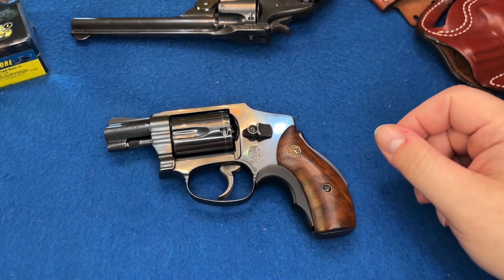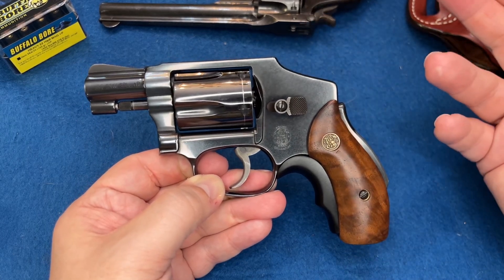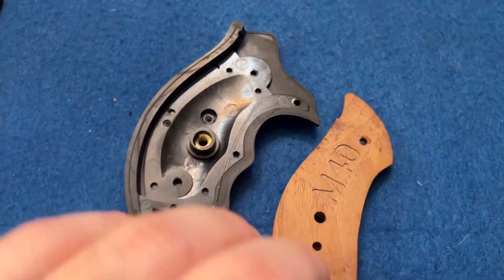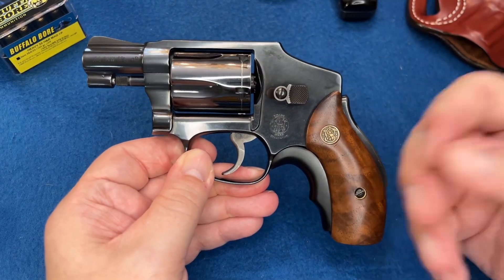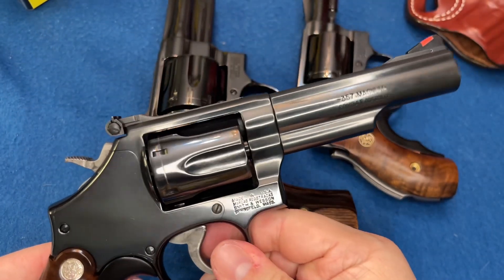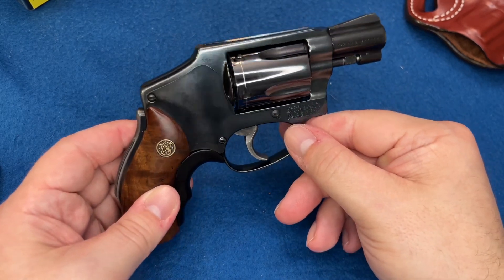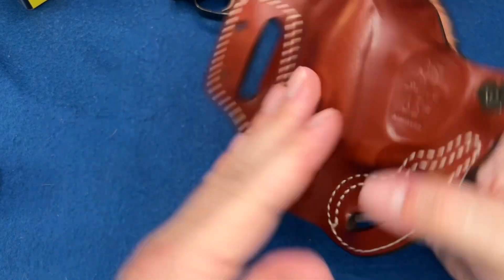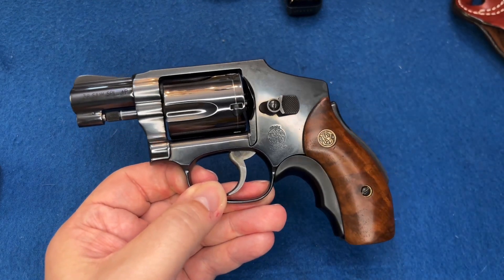Smith & Wesson Centennial Classic 40-1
Let’s take a quick look at this steel J fram from S&W called the centennial! 38 special + P from their classic line. Made between 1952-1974 and again in 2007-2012.

Also check out our gun fren ​⁠@NightwoodGuns and give him a follow!!

Birchwood Casey aluminum to black pen

Brownells Oxpho-Blue (Cold Bluing)

Gunsmithing tools
Grace USA - Gunsmith 24 Bit Mag Tip Screwdriver Set

Winchester Bore light

Forever guaranteed Grace USA made gunsmithing screwdrivers and tools seen in the video here:

Grace USA - Hook and Pick Set - 6-Piece

Grace USA - Pistolsmith Guncare Screwdriver Set- HG7

Grace USA Original Gun Care Screwdriver Set HG8

Grace USA - Phillips Screwdriver Set - DP5

Grace USA - roll pin) Steel Punch Set with Bench Block (21-Piece)

Grace USA - flat tip) Gun Care Steel Punch Set - PS7

Grace USA Delrin Tipped Brass Hammer

GOOD QUALITY OILS
Slip 2000 Extreme Weapons Lube (EWL)
3N1 oil
G96 CLP
Hoppe’s oil
Ballistol aerosol
Ballistol oil
Ballistol wipes
Renaissance wax

Bore Stores rust preventing gun cover

POLISHING PASTES
WR Case Paste
Wenol polish
Flitz polish

My favorite SLIPJOINT BOOKS
How to restore and repair slipjoint knife book

Slip-joint Folder Designing and Building